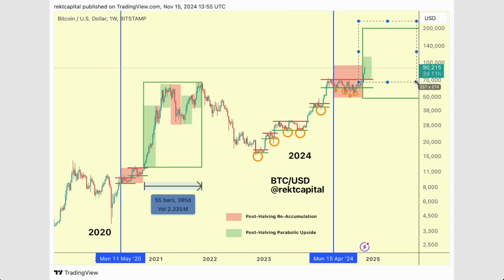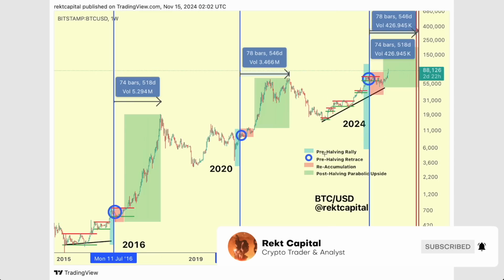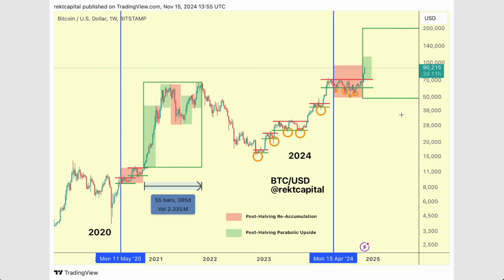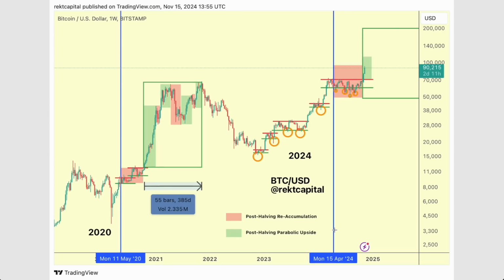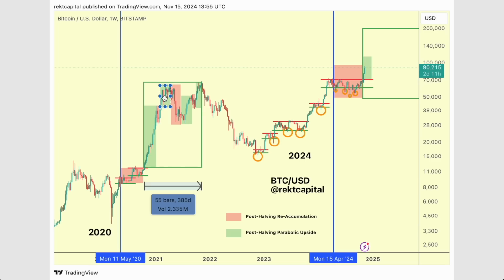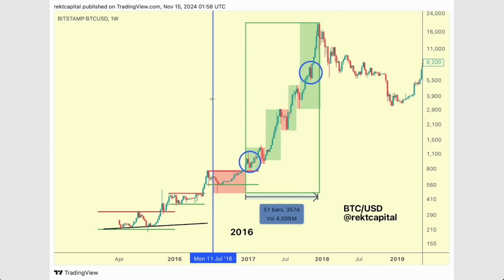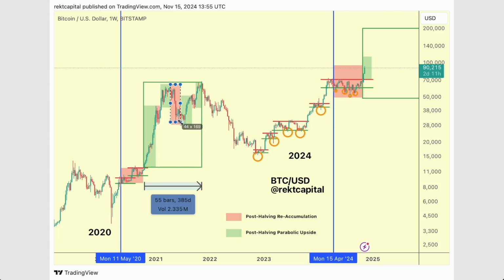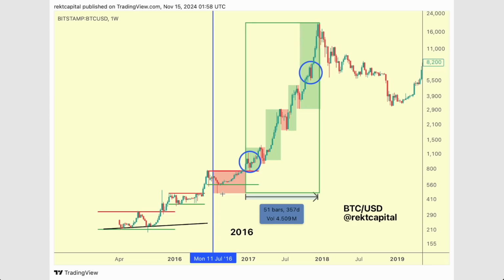5 Phases of Bitcoin Price Discovery - Ultimate Guide For 2024 & 2025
There are phases in Bitcoin Price Discovery that you need to know about to learn how to navigate the next 300 days in the Parabolic Upside phase of the cycle.